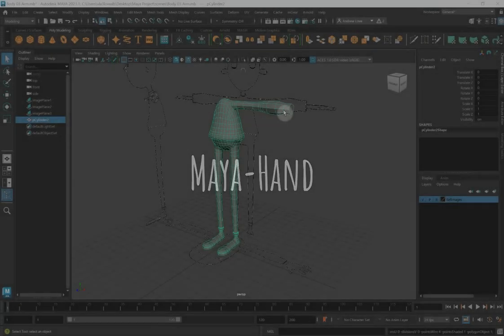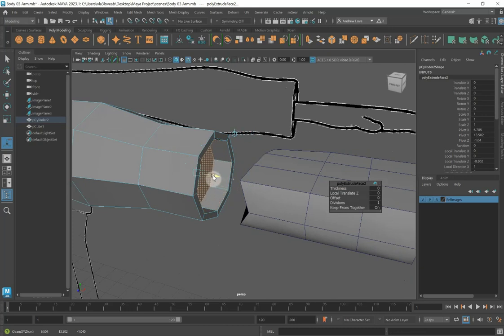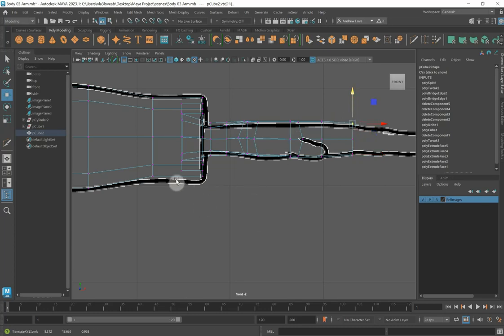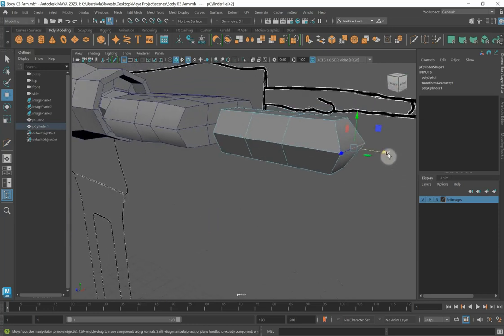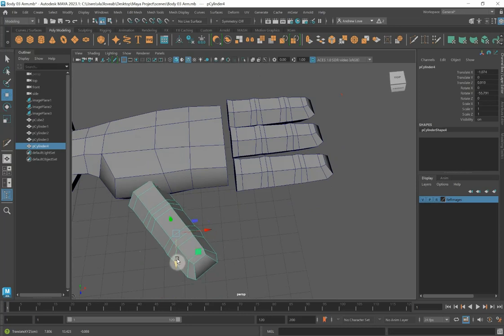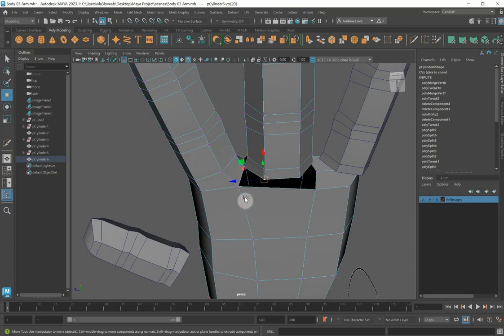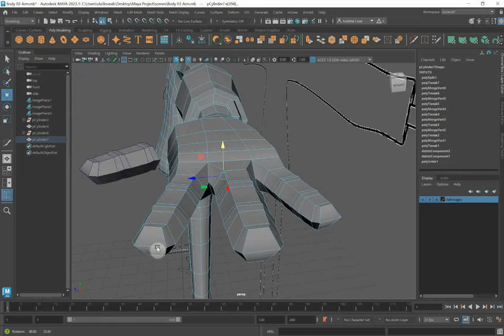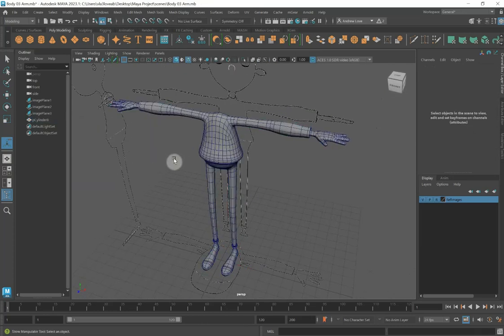Maya: adding a hand to the character model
Continuing to use Autodesk's Maya to model a simple hand and add it to the model.